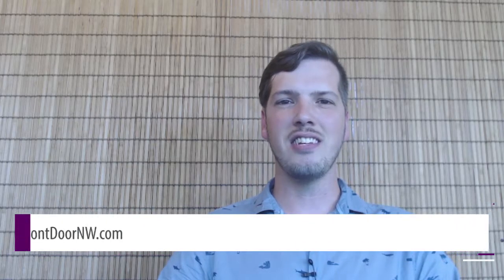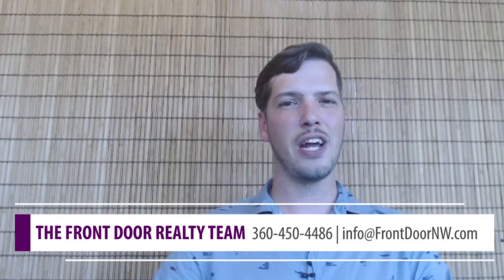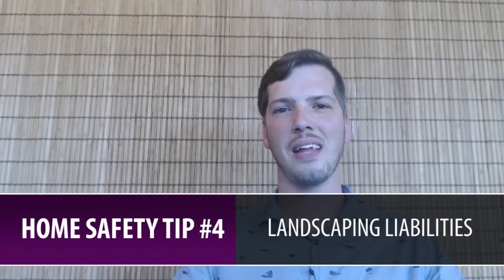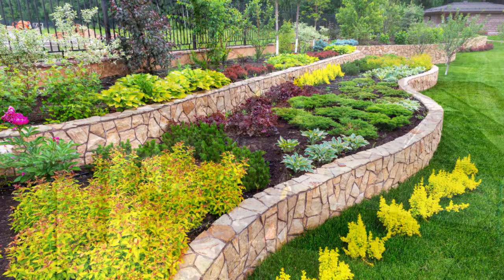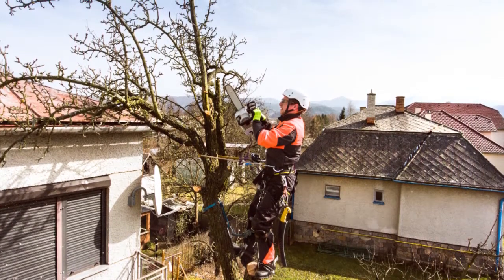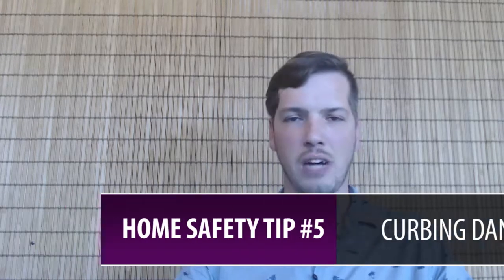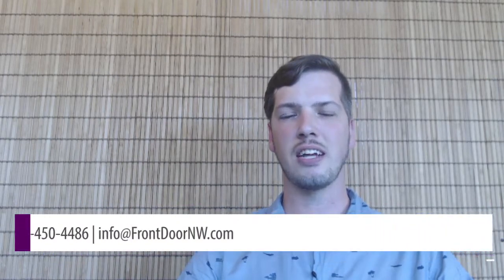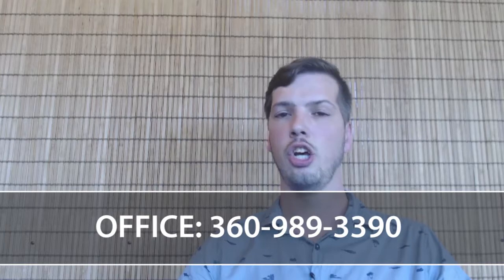Front Door Realty: 5 Home Safety Essentials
If you are currently looking for a home to buy, safety features probably aren’t the first thing you notice. However, it’s important to keep them in mind—especially if you have kids. For example, don’t just trust that a fence or deck is safe and sturdy because it has a fresh coat of paint. We have seen many homes in the past with rotting wood that the homeowner never mentioned. To learn five safety features you should be looking for in the home you buy, watch this short video.

Julie Baldino
Front Door Realty
1815 D Street, Vancouver WA 98663